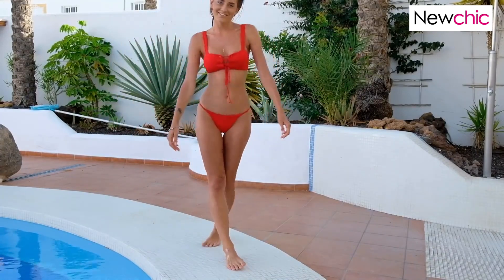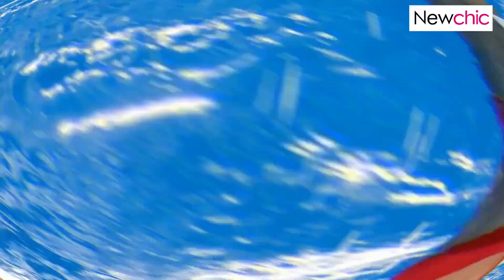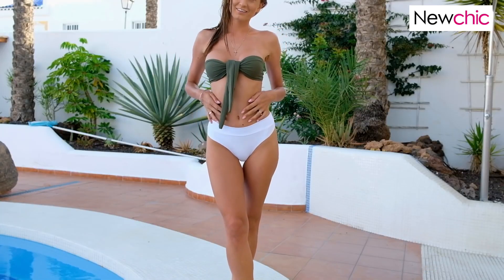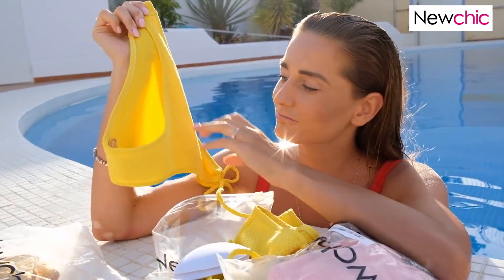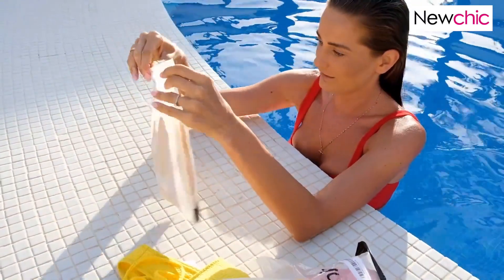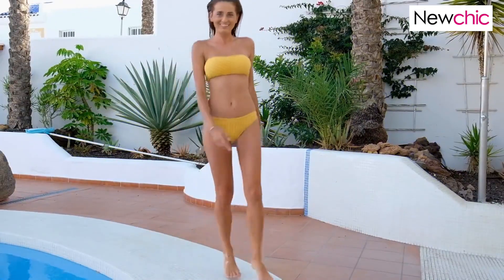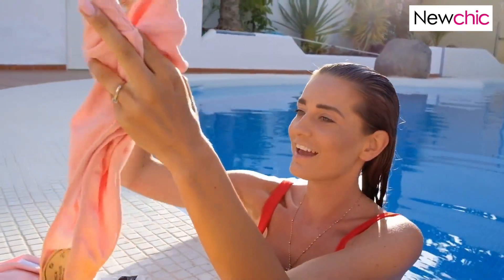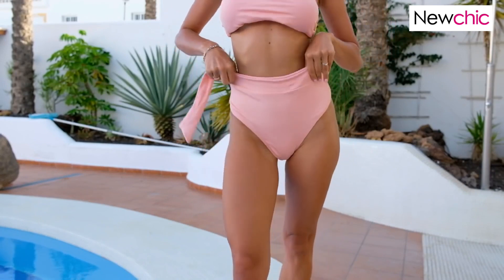Viki Keepu - NEWCHIC Bikini try on haul Part 1 | 2019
Thanks:  @Viki Keepu